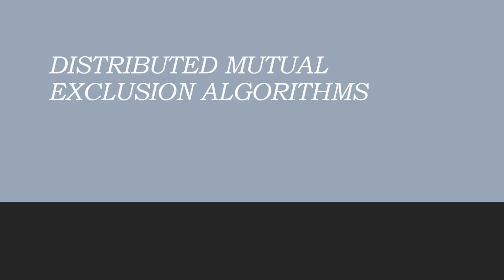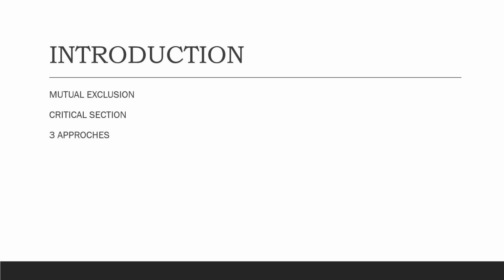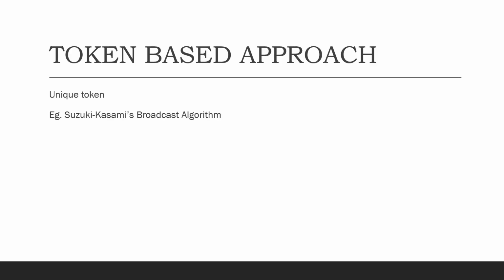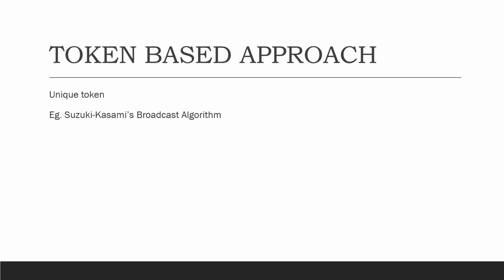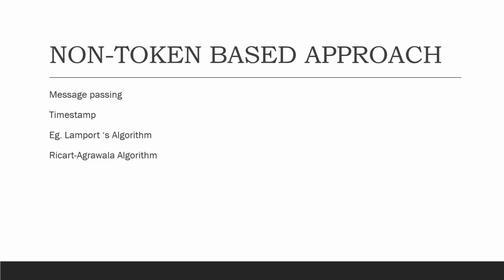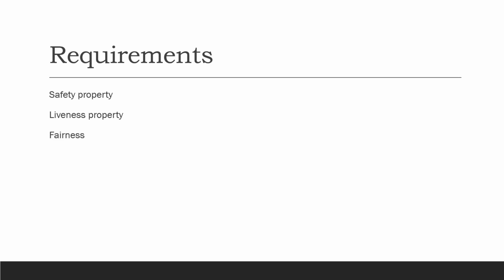DISTRIBUTED SYSTEMS|DISTRIBUTED MUTUAL EXCLUSION ALGORITHMS|Dr.P.M.JOE PRATAP ,PROFESSOR/CSE,RMDEC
This video explains different Distributed Mutual Exclusion Algorithms